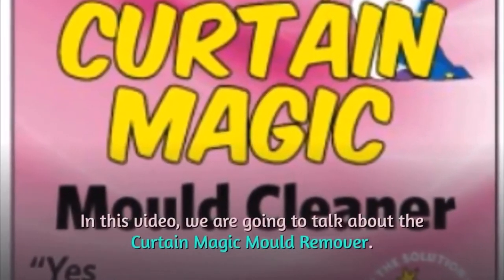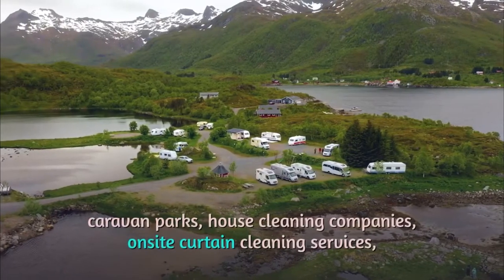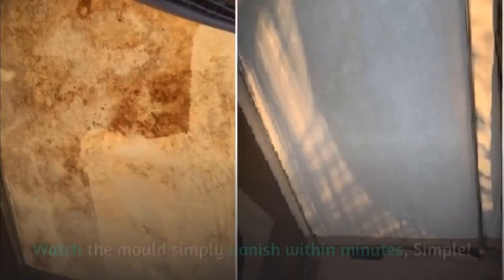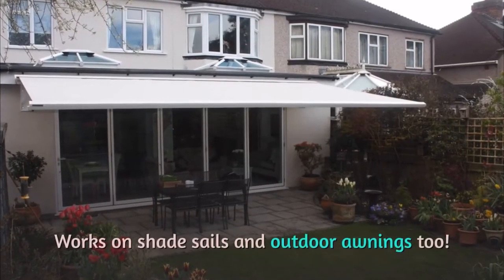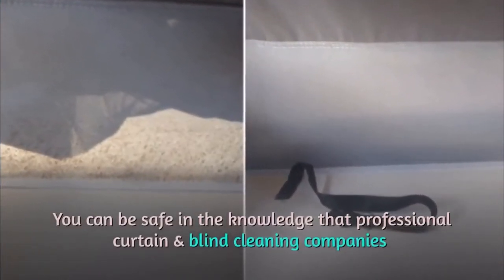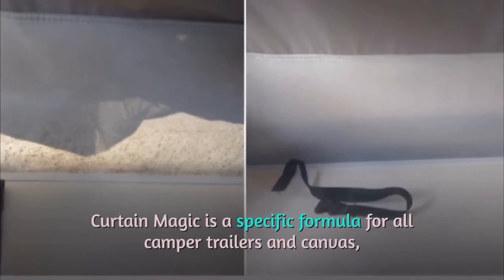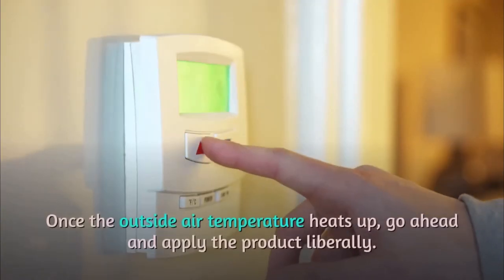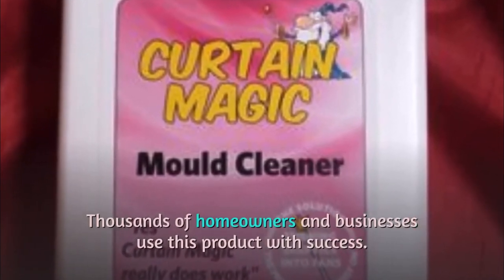NO Scrubbing - How to Remove Mould off Canvas & Camper Trailers in Minutes.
Watch how to get mould off your canvas and camper trailer within 15 minutes. Thousands of homeowners and camper trailer owners use this proven, tested Curtain Magic mould cleaning product to remove mould of canvas and camper trailers.

If you are looking for the best product to clean mould off canvas on camper trailers, caravan awnings, tent materials, sun shades, then our canvas mould and mildew cleaning product called Curtain Magic is for you. Tested, Proven and Guaranteed. No scrubbing required.